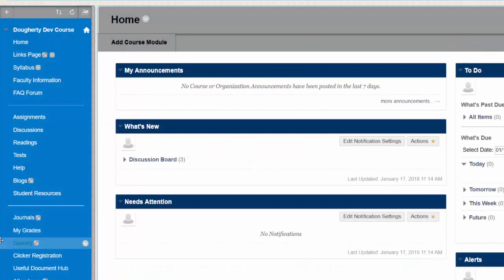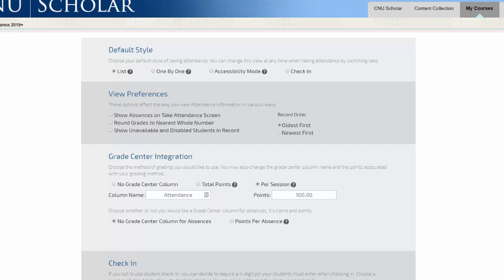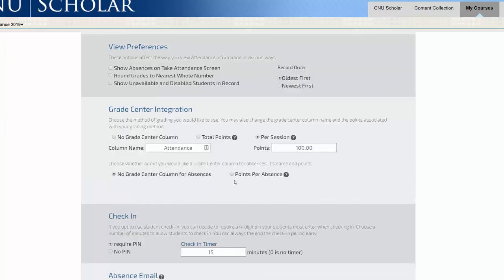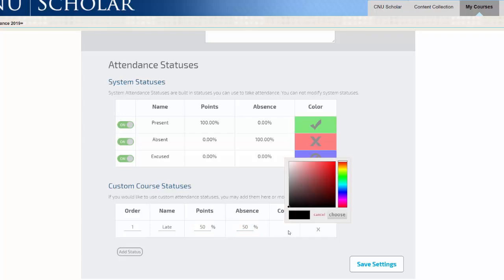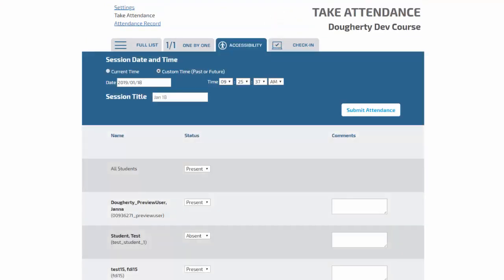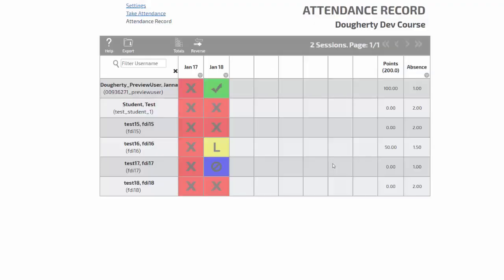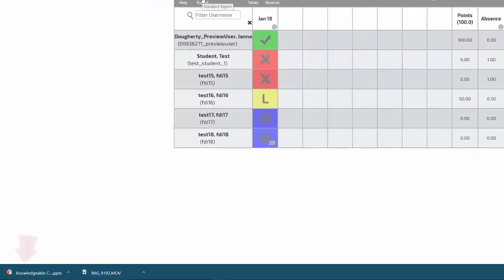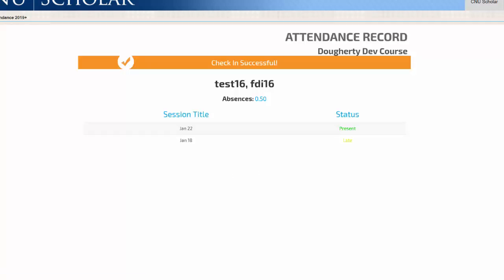Qwickly Attendance 2019